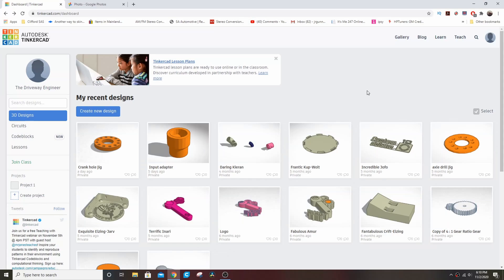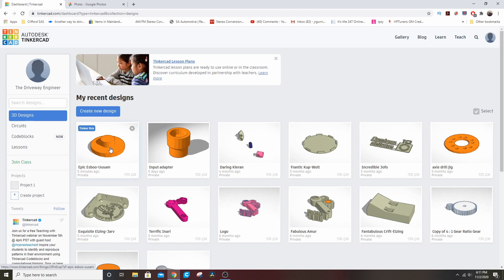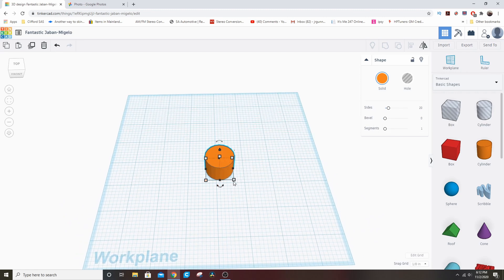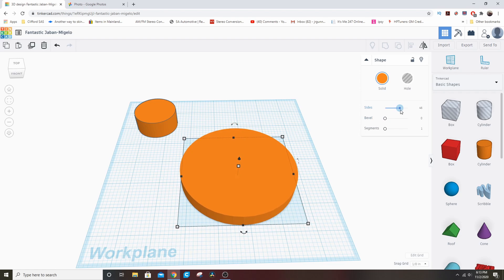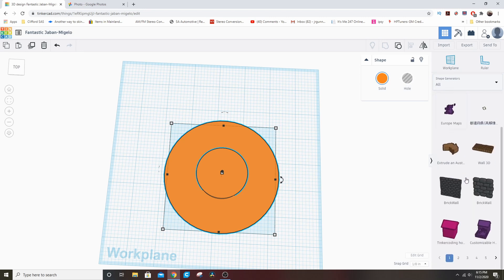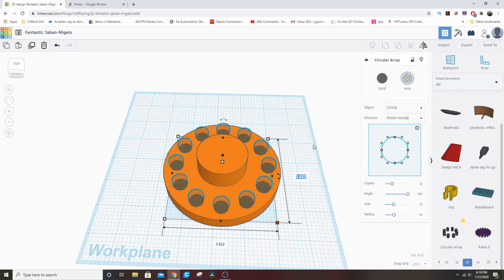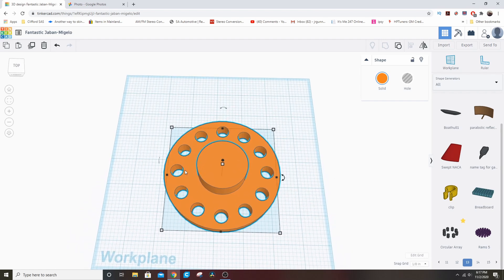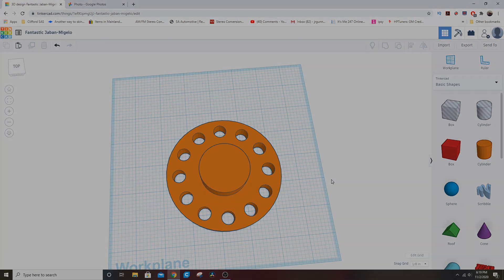How to use CAD to make your own 3D printed parts for swaps and hot rods!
Today I want to introduce people to Tinkercad, it's a free software with tutorials anyone can use.

With functional, solid 3D printers costing under 200 dollars, this is a tool that anyone can afford at this point, it's great for the DIY and hot rodder for how easy and clean it is to use!

These parts are for my diesel swapped Toyota 4runner, but you can make anything you can think of, and try it out!